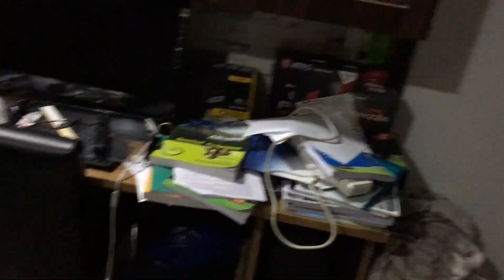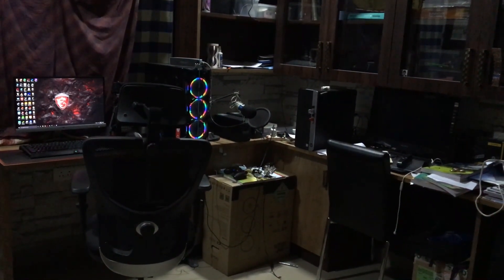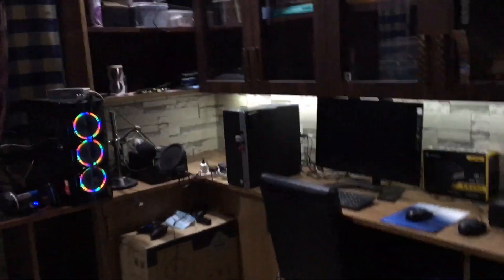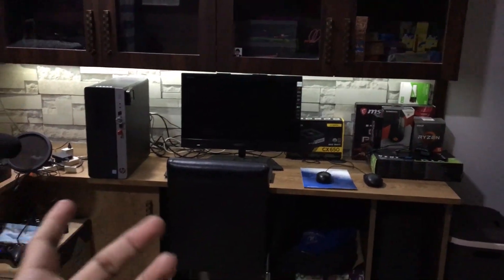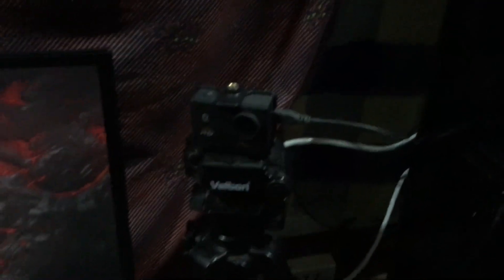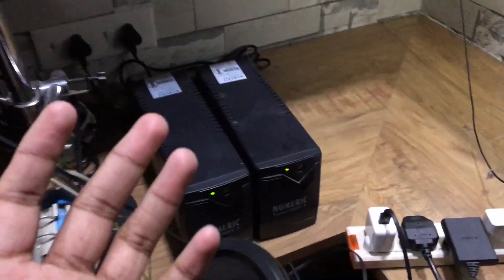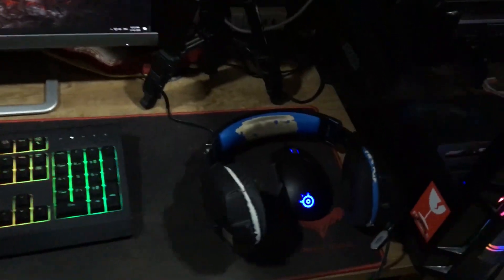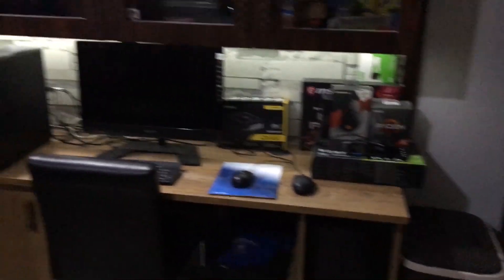My Gaming + Editing Setup 💻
Whats up guys. yes.
Its mrfreshasian and today we will be trolling lazarbeam.
JK lol 😂
I am VIBHI from India
I do English and Tamil Streams
I mostly play Fortnite, PUBG, Apex etc

Fortnite ID: LC VibhiYT
Server: Middle East

PC Specs: (Gaming)
Processor: AMD Ryzen 5 3600
Graphics card: RTX 2060 Super 8gb
Motherboard: MSI B450 Gaming Plus Max
SSD: 240gb
Ram: XPG 8x2 (16gb) 3000mhz
Power Supply: Corsair CX-650M
Gaming Cabinet: Ant Esports ICE-300TG

2nd PC Specs: (Editing)
Processor: i7-7700k
Graphics Card: AMD R9 M360
Ram: 16gb

Peripherals:
Keyboard: Razer Cynosa Chroma
Mouse: (NEW) SteelSeries Sensei 310
Monitor: HP 22es 1920x1080 60Hz
Headset: Redgear Hell Scream
Mouse pad: HAVIT HV-MP830 Magic Eagle Large Mouse Pad